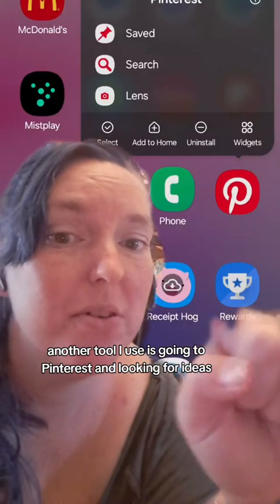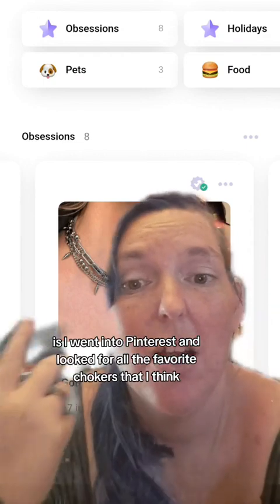List Building on Benable!